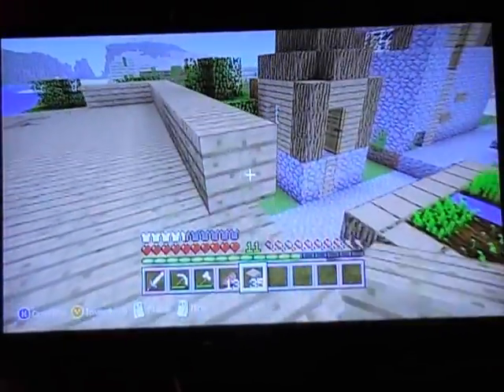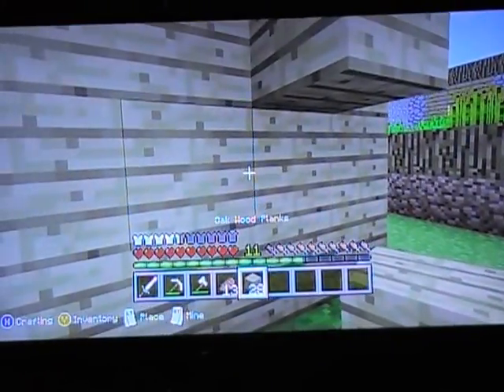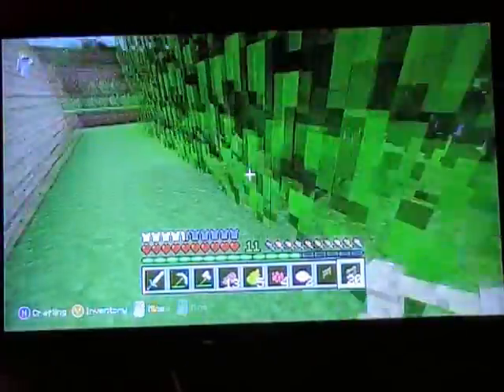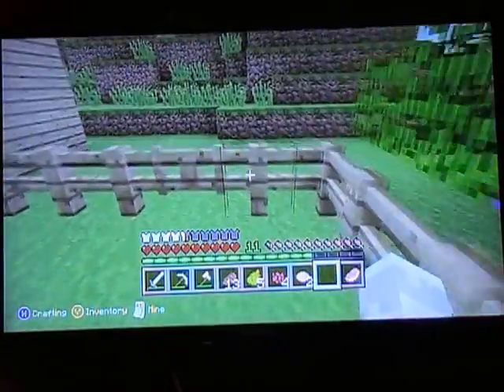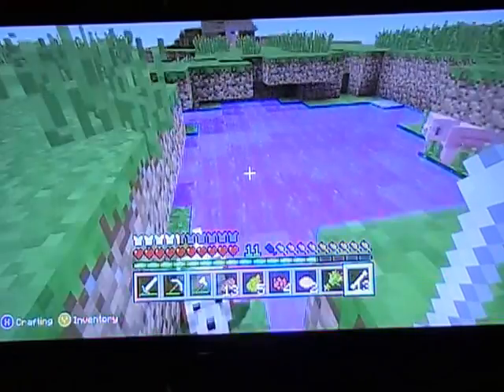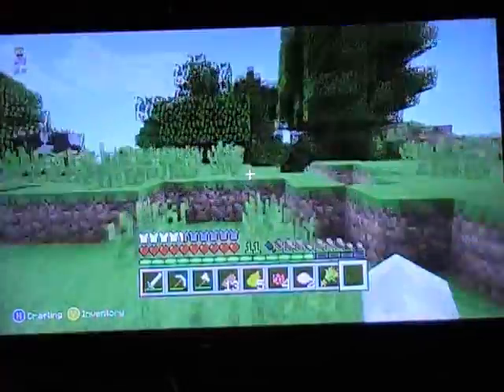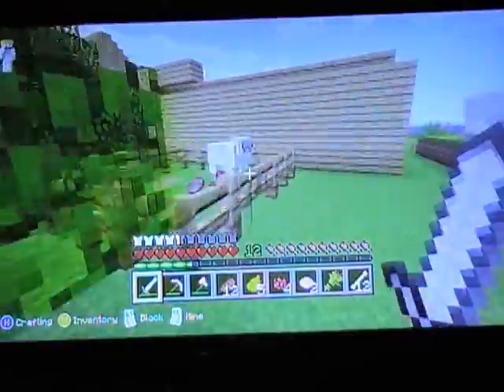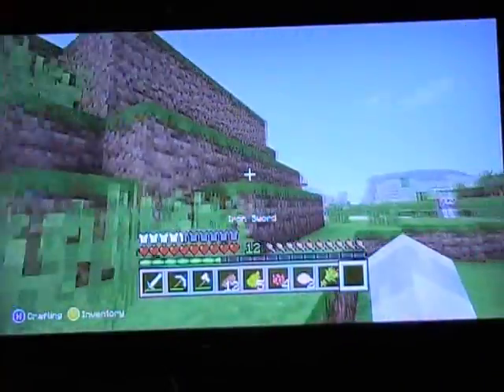Quest to kill the Enderdragon [4] Dog Tamer Minecraft Xbox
Hey guys! In this episode I work on my house, catch a few sheeps, and tame two dogs. The dogs names are Sandy and Rocky.